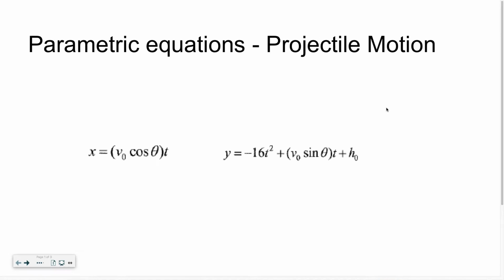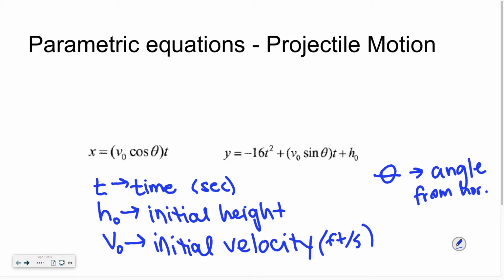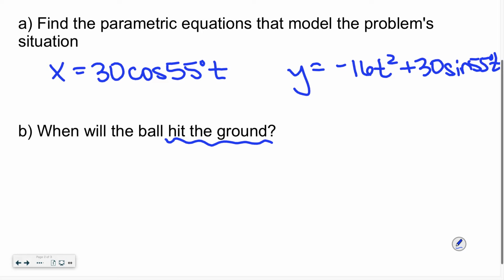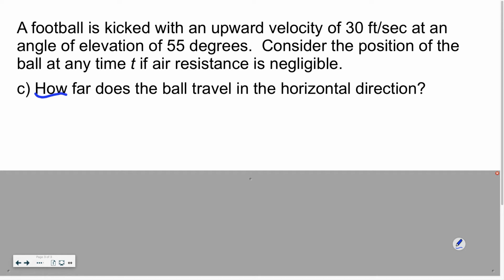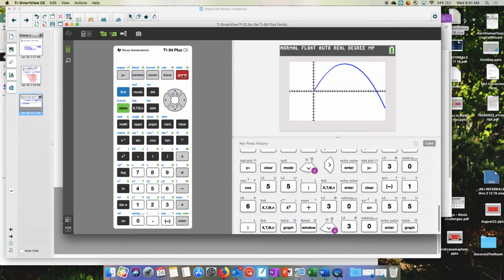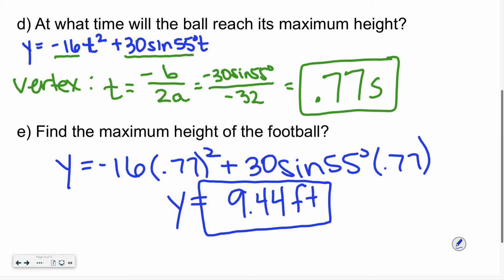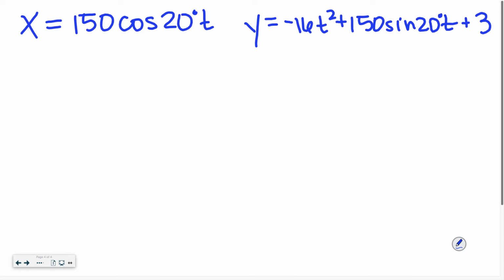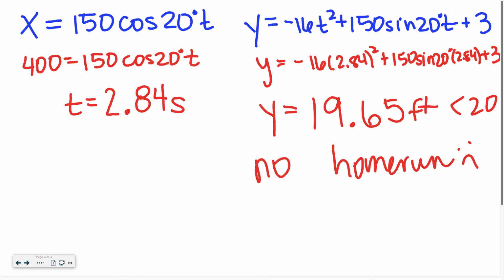10.6b (4/24/19) H. Pre-Calc